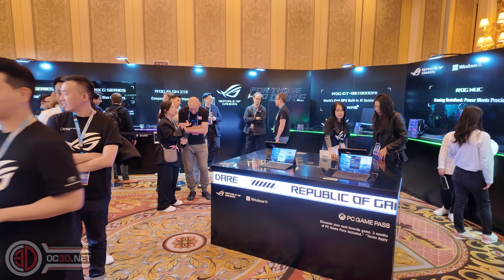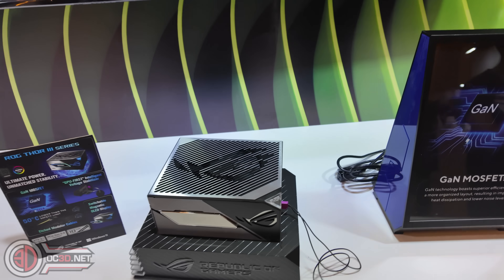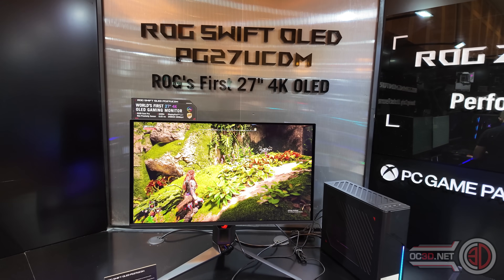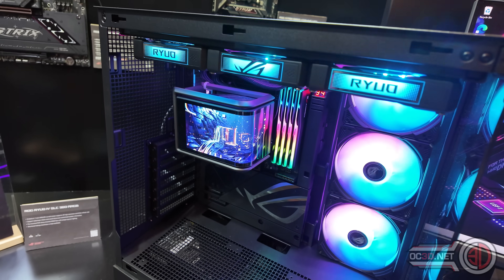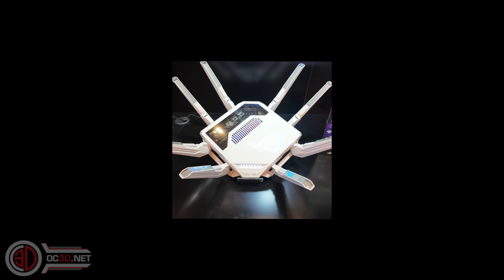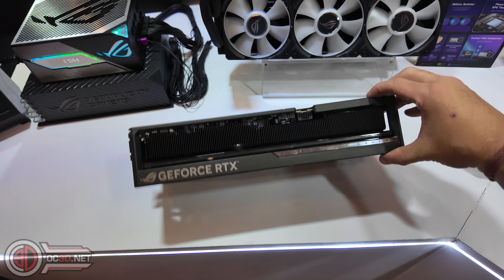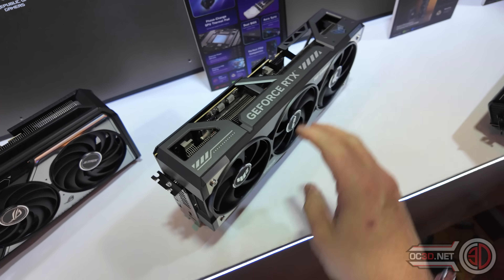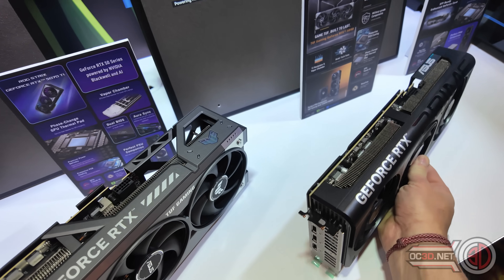Asus ROG CES 2025 Booth - New Astral RTX 5090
Brand new Astral GPU flagship. Strix is coming to lower end SKU's now.